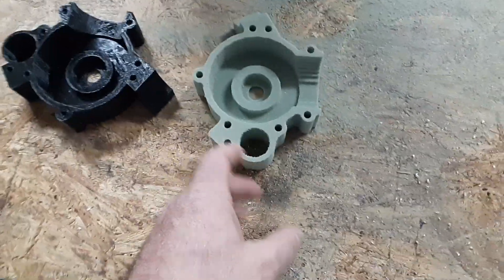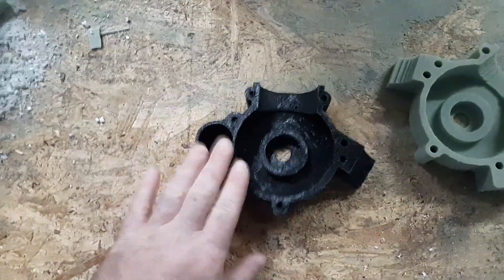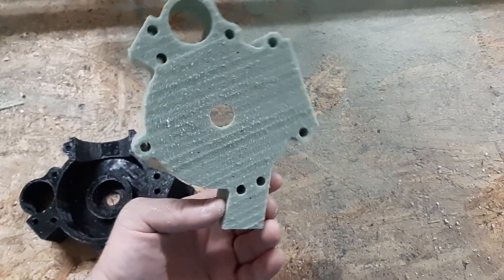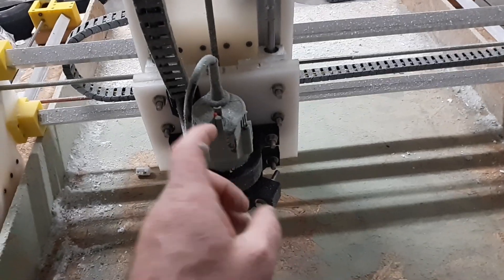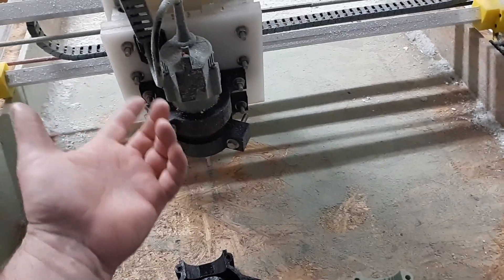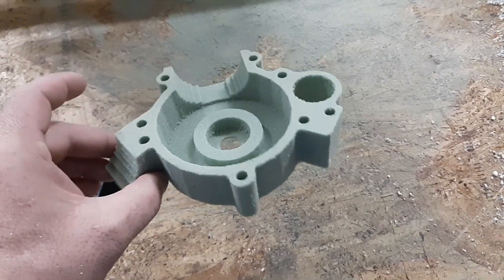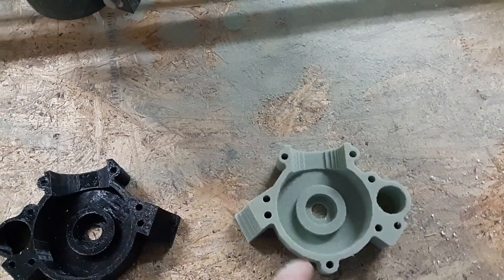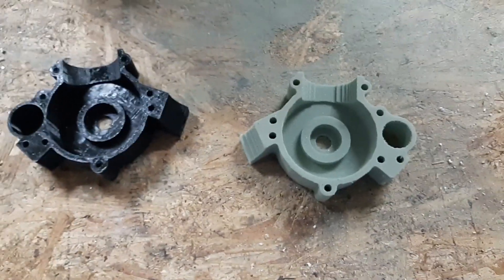So My Broken Lost PLA Molds May Of Been A Good Thing After All! Check This Out!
So other day I spent hours 3d printing PLA parts.  You then add sand and plaster and cast each part and wait hours for it to dry. Then You start the hours of burning each mold out just to drop all 3 in 5 seconds lose it al... Yeah I did that ha!

So I had a guy say "WHY NOT USE LOST FOAM CASTING?" And I said well cause never done it before. So I ended up in forums of casting parts. To get advice and info on the subject! It seems main reason most don't is cause they dont have machines that can cut the foam well enough to make these fine parts!

Well damn. I just build a 3d printed CNC Table! Lets see if my CNC Table can take a router head and cut one of these lol! everyone says you need a super clean smooth running cnc to cut foam without ripping it into 10000 shreds along the way. I think we got this!

BTW This table has a Router, Plasma Cutter Head, Laser cutter head that bolt on plates you can interchange!  The Designs for this will be up for free shortly to anyone that is interested in making one! All the parts are free and my own design just like my cnc mill design.

To wrap this up! I think we have a winner here!  These molds came out so clean it's amazing!